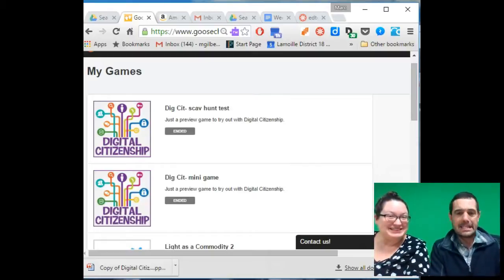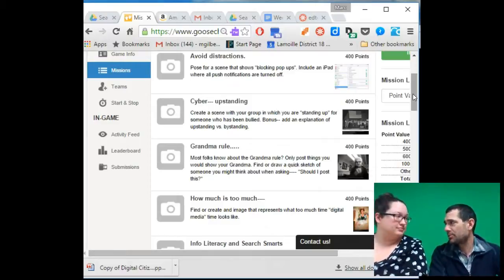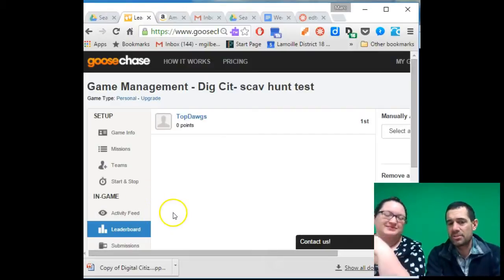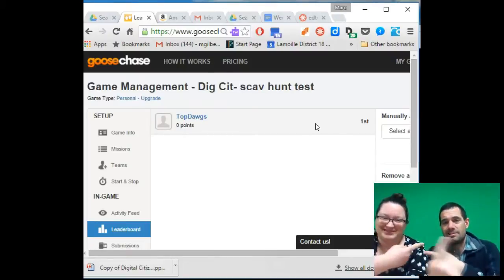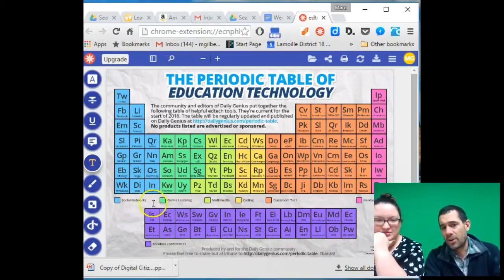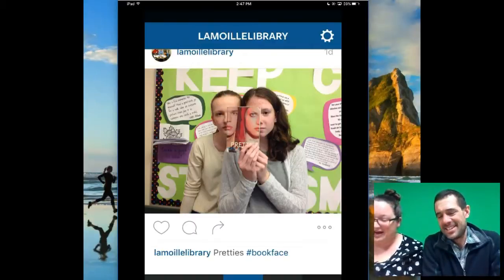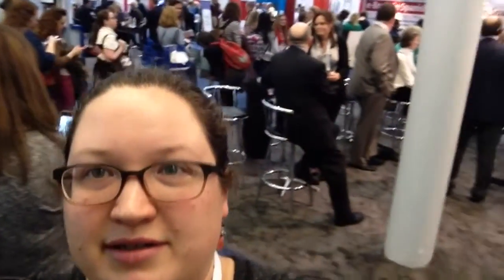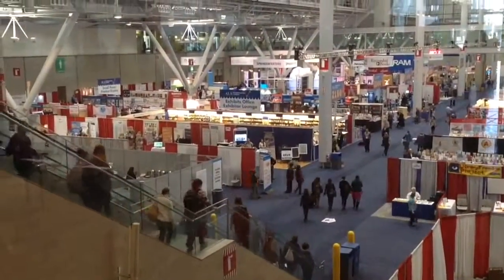Weekly Geek 1.22.16